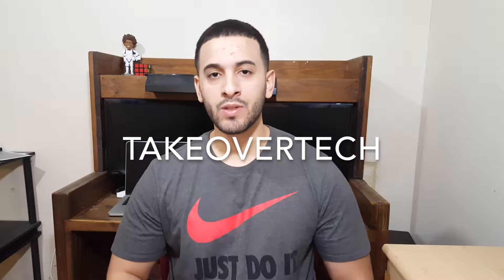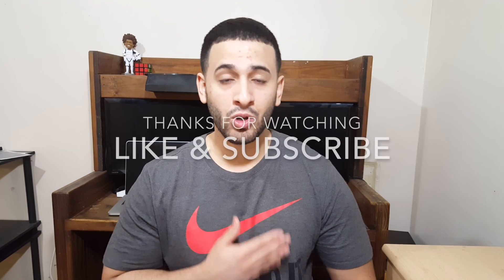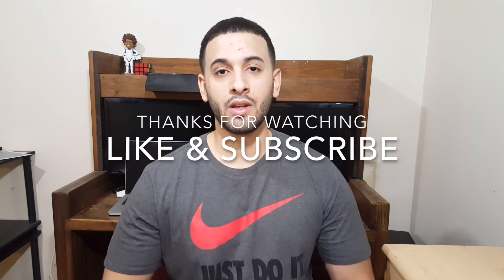Top 5 Galaxy S8 Rumors & Leaks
I talk about new features & leaks coming to the Samsung Galaxy s8. Among these new features are that the s8 will have 4 cameras, touch volume and power buttons, integrated fingerprint scanner, new virtual assistant Viv and what sizes the s8 will come in.

If you have any questions leave them in the comments. I respond to all comments.